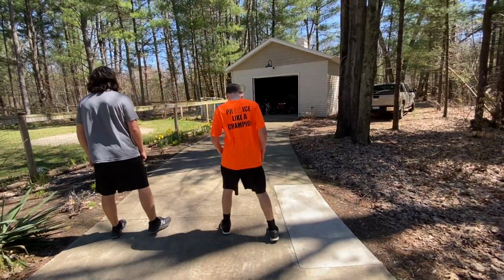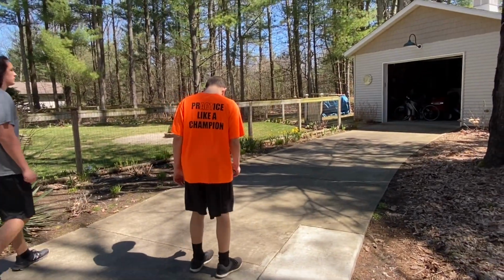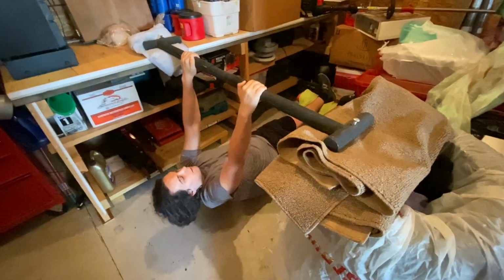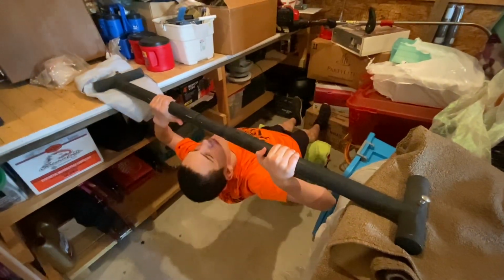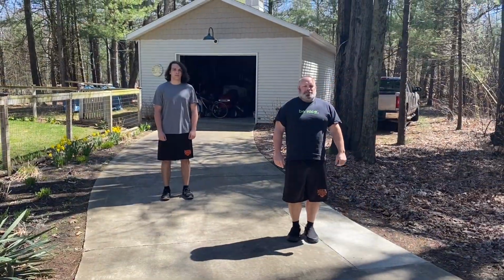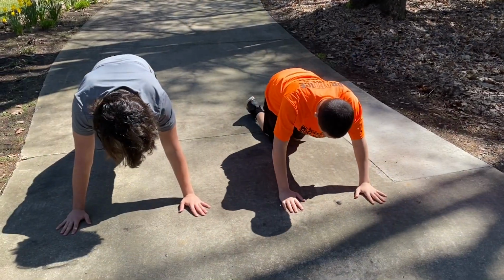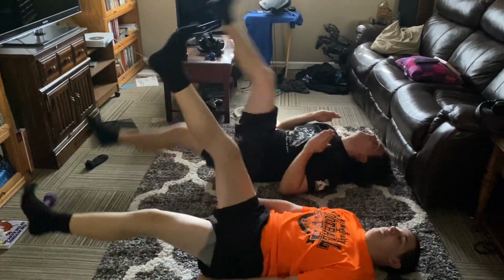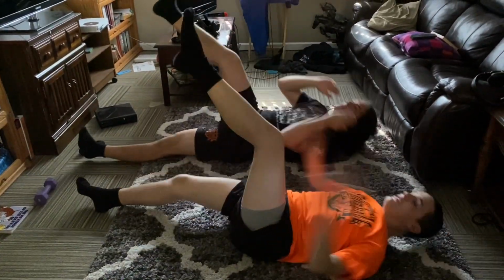Strength Workouts at Home with the Fish Family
Are you an athlete or just want to work on your overall strength and conditioning. Watch this video for some suggestions of how you can be working on this at home during the quarantine. No excuses for FPS athletes in any sport to not be getting in shape for next year!